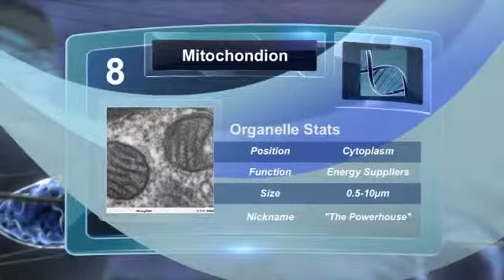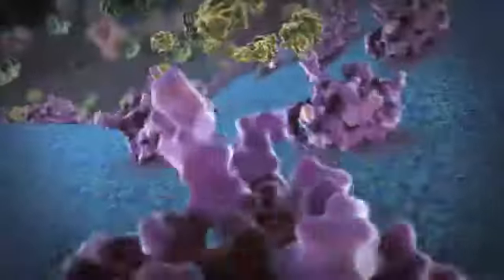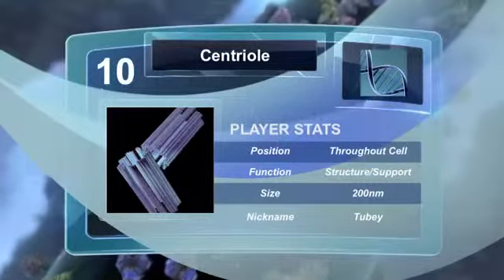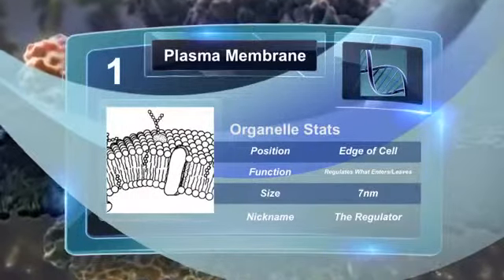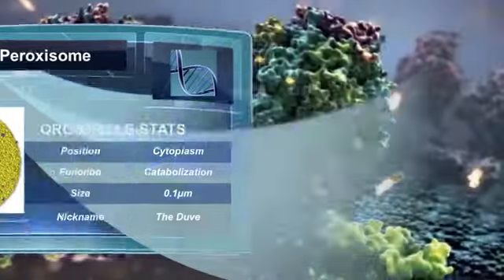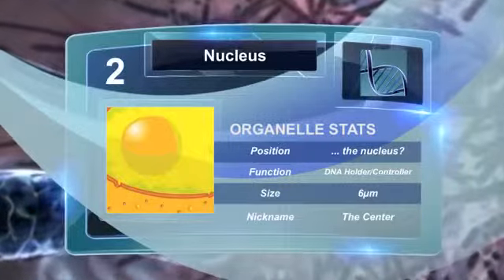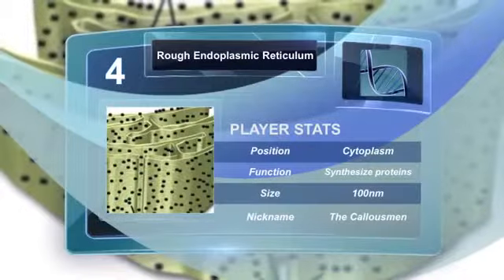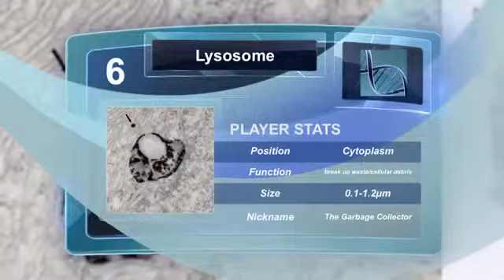The functions of a cell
Module Name: The functions of a cell